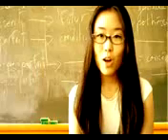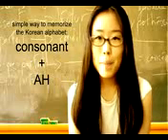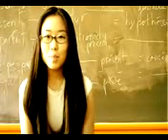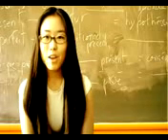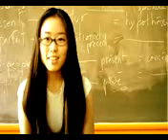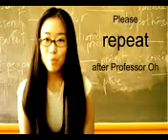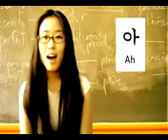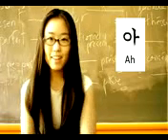kawm ntawv kaus lim 2018